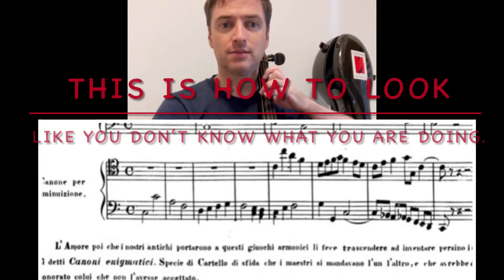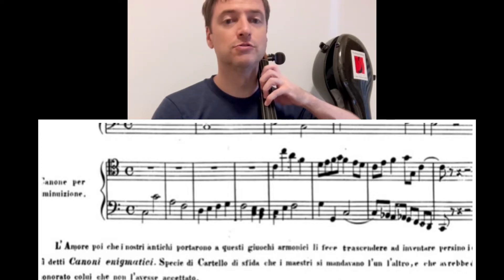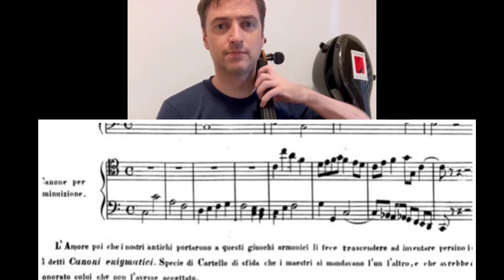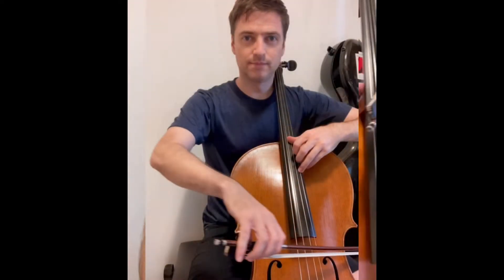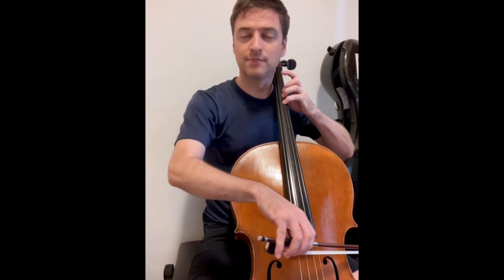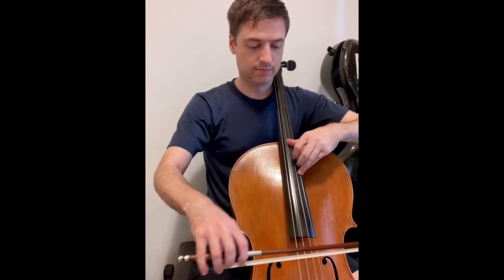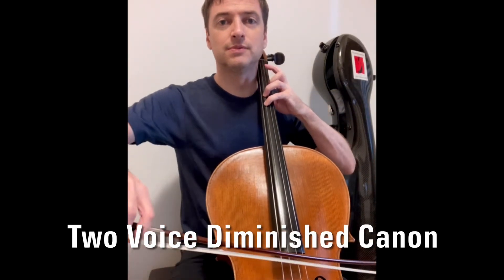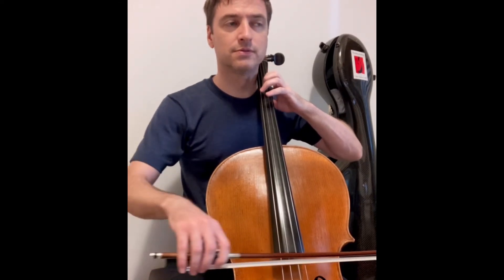Diminished Canon, Counterpoint by Quarenghi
G. Quarenghi’s cello method has a useful section all about counterpoint. Here is my feeble attempt to bring the diminished canon example to life.